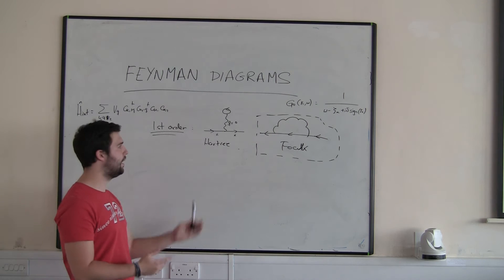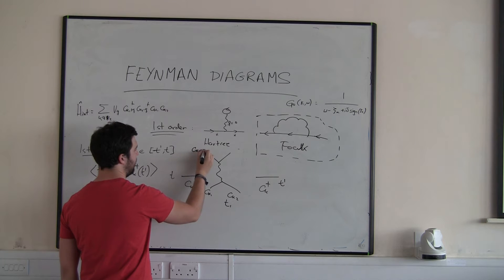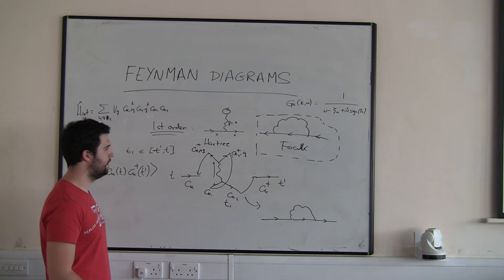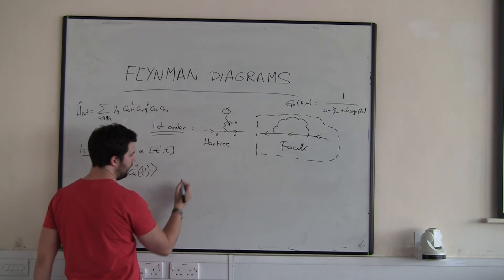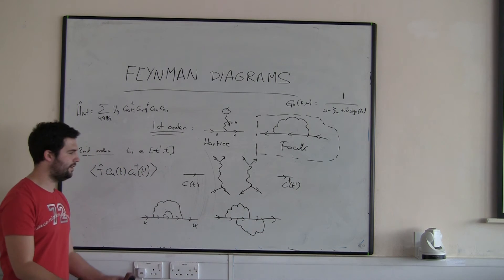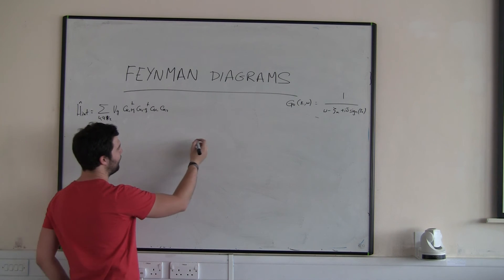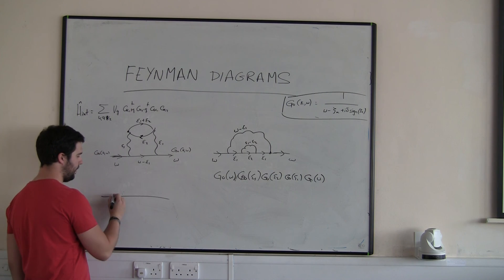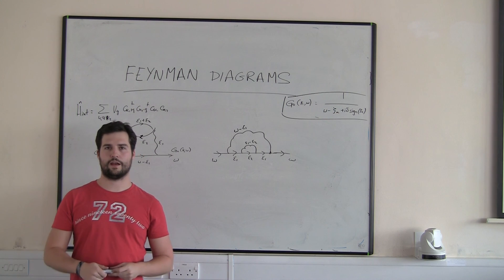Feynman Diagrams part 2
Second part of this short introduction to Feynman diagrams, to compliment the lecture notes of the "Introduction to Many Body Physics" online resource in SepNet. For information about the course, visit SepNet page.